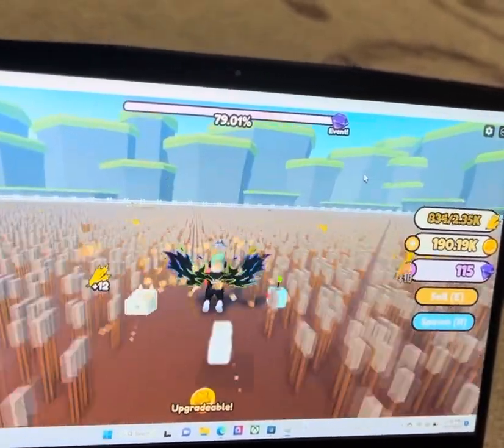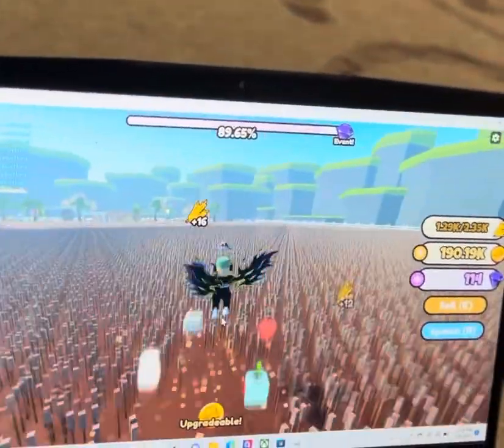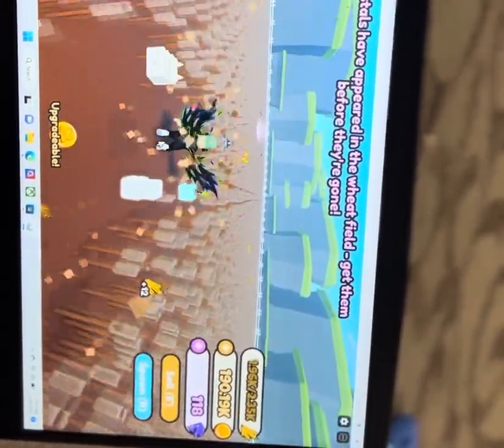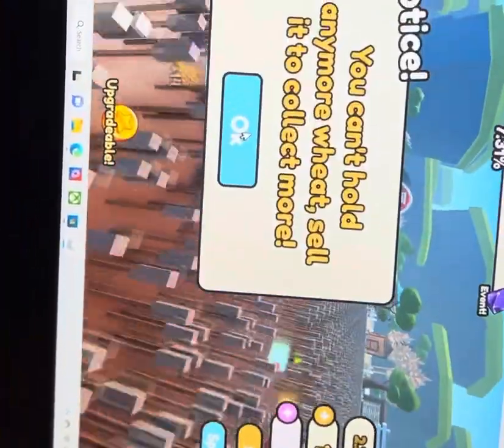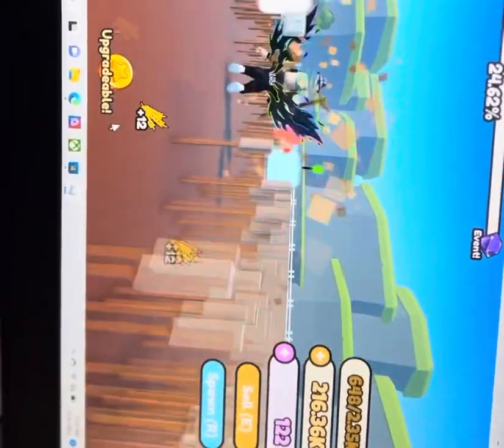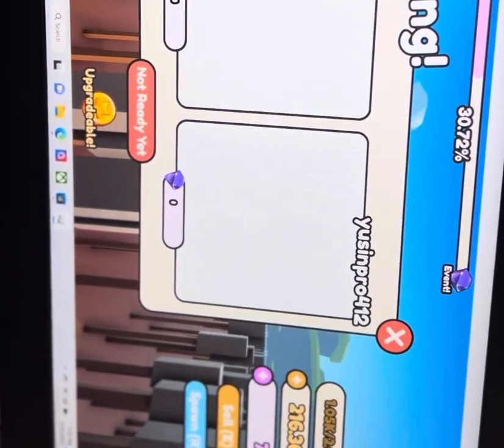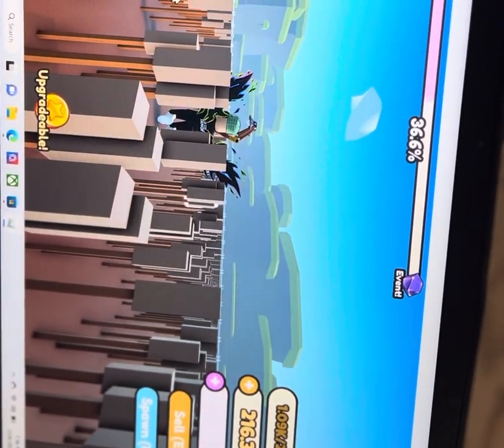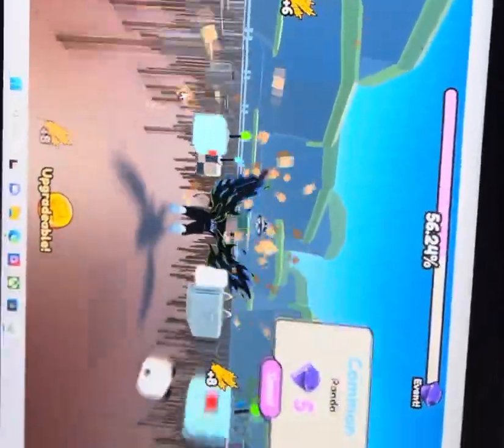My first video